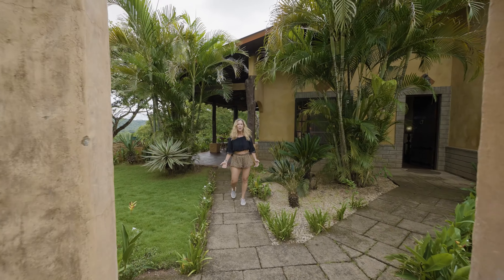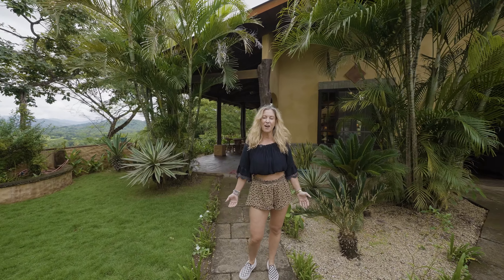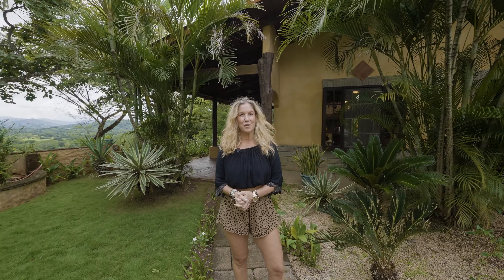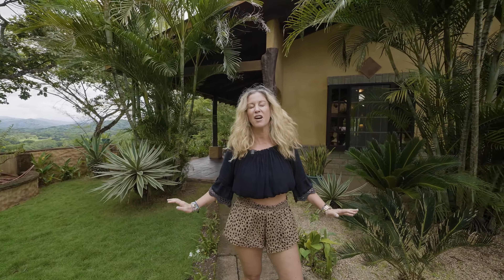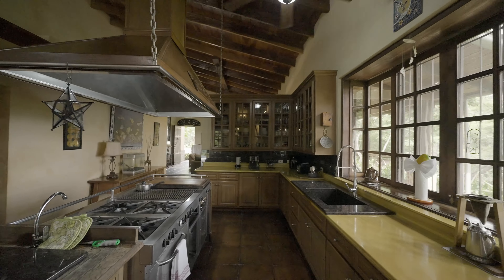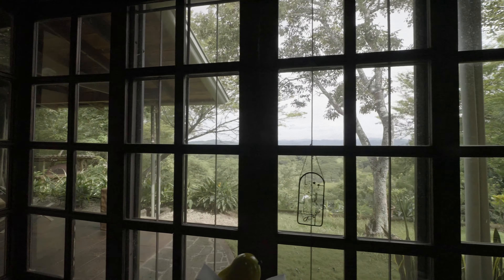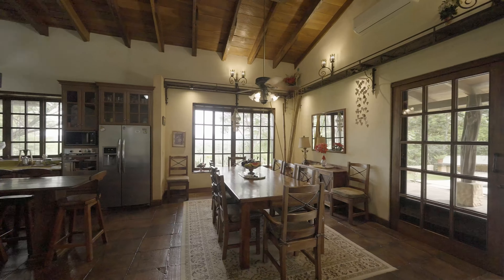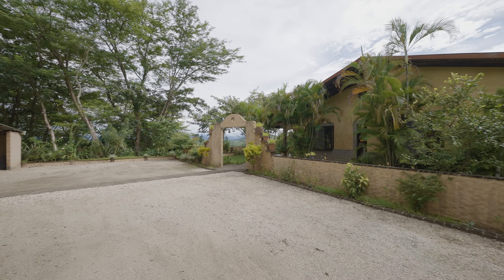Casa Luna - Beautiful Home With Gorgeous Mountain Views 15 minutes from Beach!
Rancho Cartagena - Beautiful Home for Sale - Gorgeous Mountain Views between Tamarindo and Playa Flamingo!

This beautifully built Casa Luna 4-bedroom 3.5 bath home has incredible mountain and country-side views from any window you choose to look out. There are several unique features in the home, including Nicaraguan stone cantera adorning the outside walkway, Cedro windows throughout the home with Honduran Mahogany sills, Pochote ceilings with Guanacaste beams as well as some beautiful furniture, handmade, welded from iron which is truly pieces of art.

The gourmet kitchen features a massive gas stove with a beautiful hood/extractor and everything You can think of to cook some amazing meals. The dining room has a gorgeous handmade Guanacaste wood formal dining table, another art piece!

The outdoor area is adorned with mature plant growth making it feel like a true tropical oasis and includes spaces that are perfect for entertaining.

Outdoor brick pizza oven and roaster and a beautiful nice sized pool full bar and outdoor kitchen/bbq area including a new 2 burner stove and an Argentinian style grill as well as a smoker.

The home is perfect for a family that has decided to move full-time to paradise as it’s conveniently located close to schools, medical, shops, etc.

The home has a rancho-style carport large enough to fit at least 4 cars or ATV vehicles, etc. There is a large utility room with plenty of extra storage space or room for a workshop. And there is an employee/caretaker’s apartment on the property as well.

At Blue Water Properties, we nurture dreams, enrich lives, and build community through hard work, best-in-class teamwork, and dedication to your experience. We go above and beyond for our clients.

Wondering whether Costa Rica is right for you? Welcome to your hub for Costa Rica relocation planning! Looking for Relocation Services? Reserve your one-on-one relocation consult!

Our passion is Costa Rica. What’s yours?